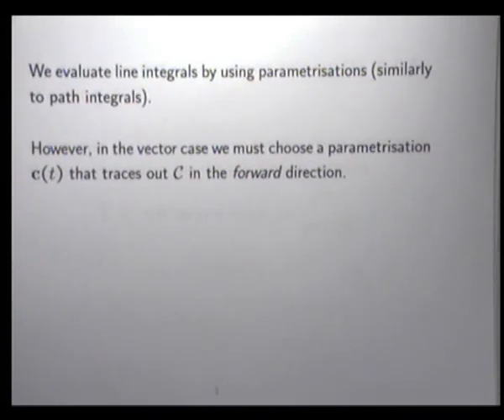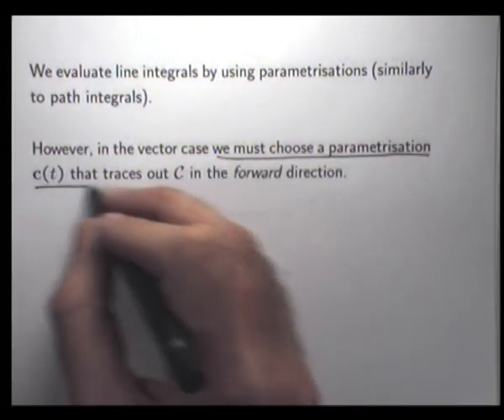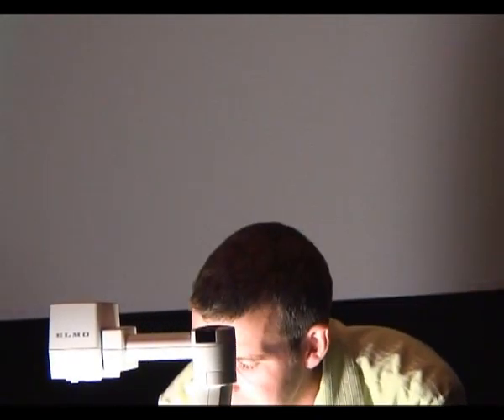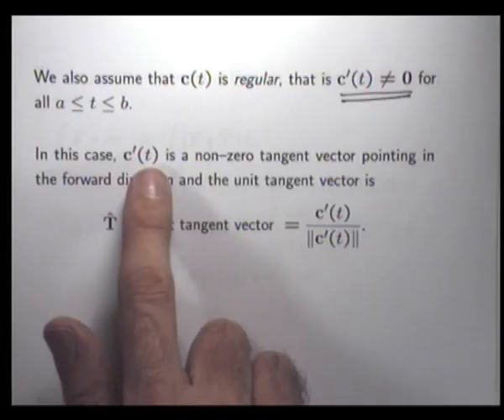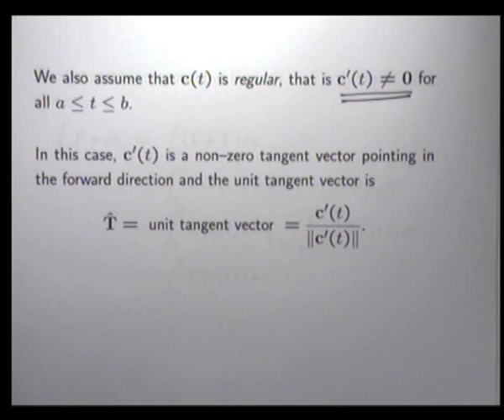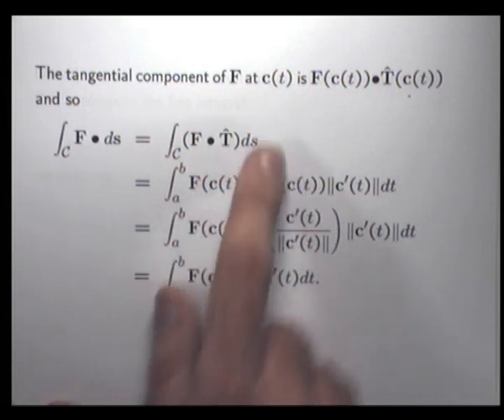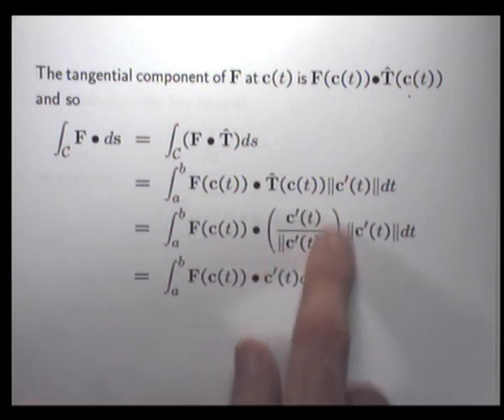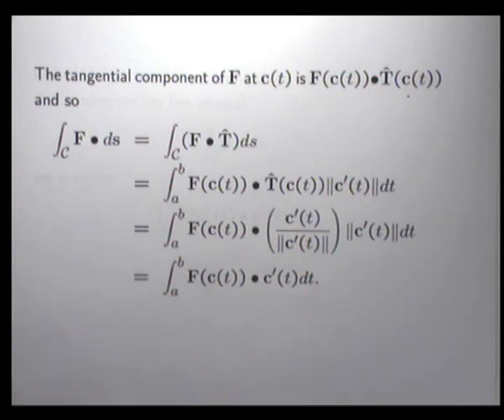Formula for the line integral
Where the formula for computing the line integral comes from.